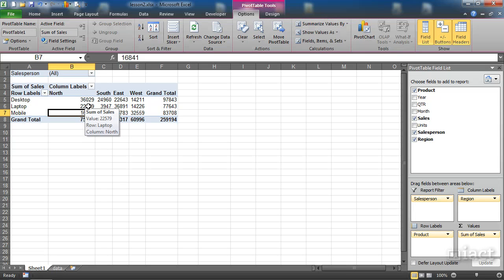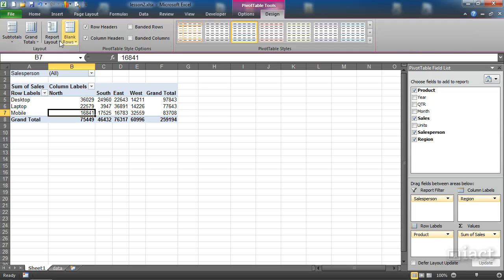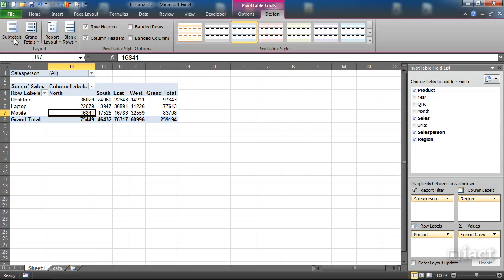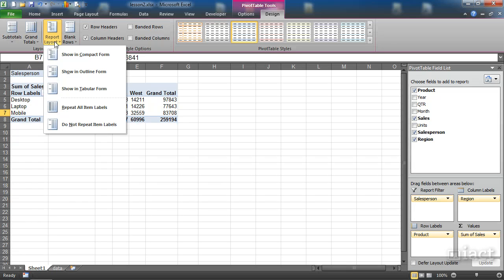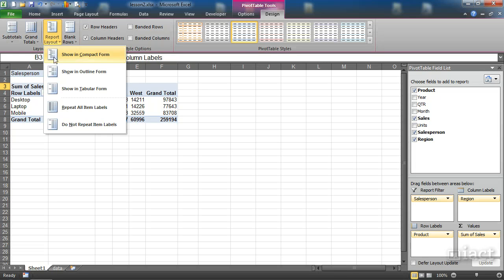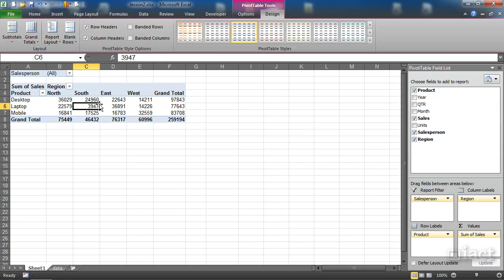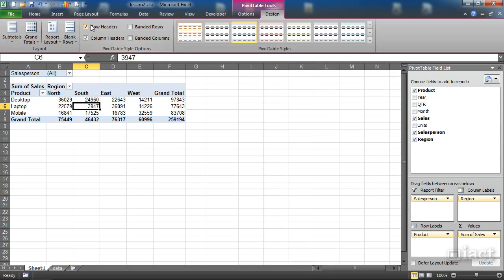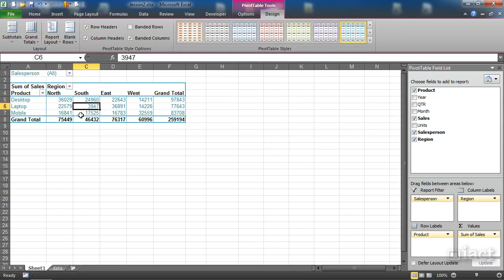Formatting a Pivot Table - 2010 Excel Pivot Tables